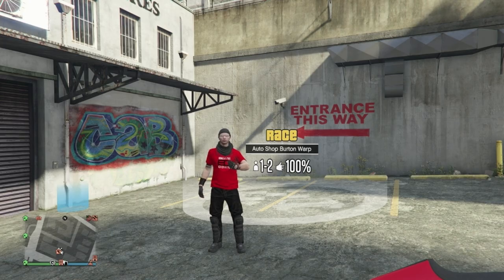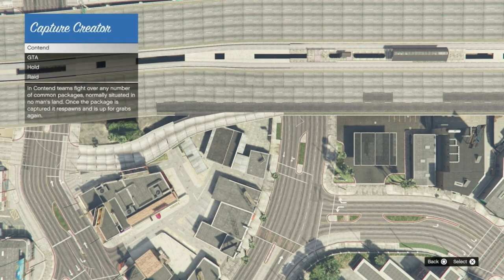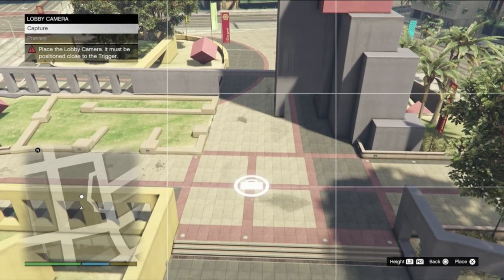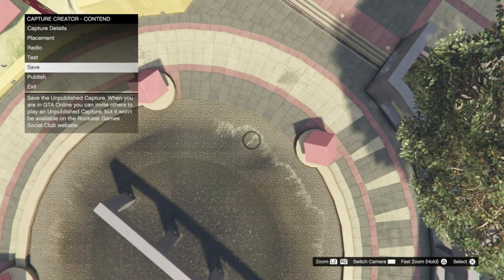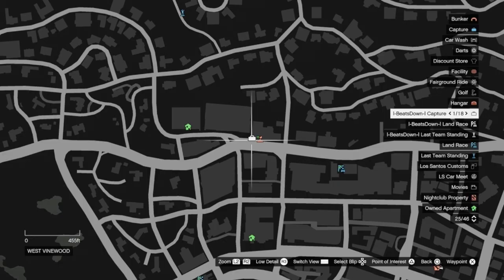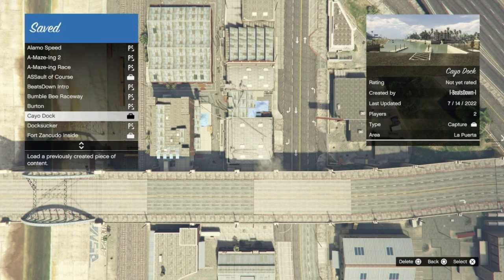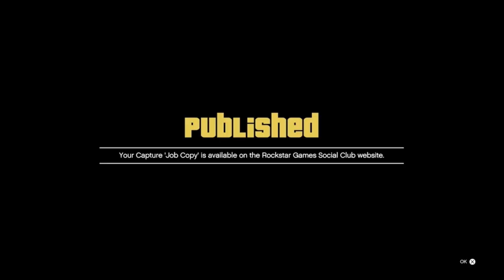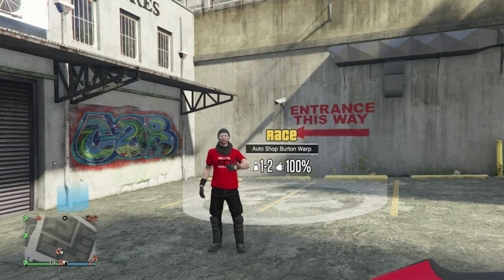How I Create Jobs for Job Warping | Quick & Easy Guide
This is a guide on how to create jobs much faster in order to job warp around the map in GTA Online.